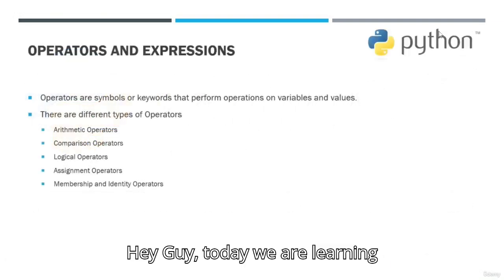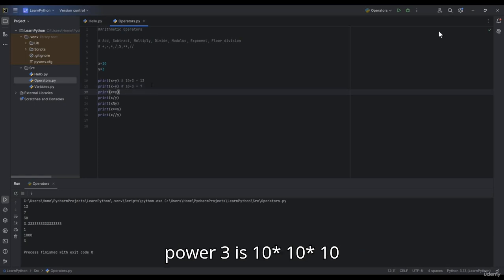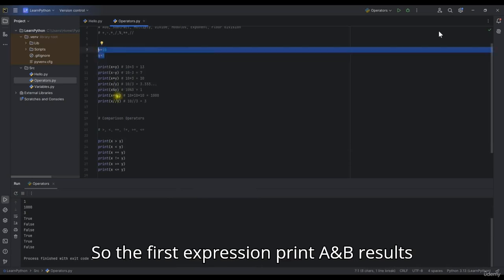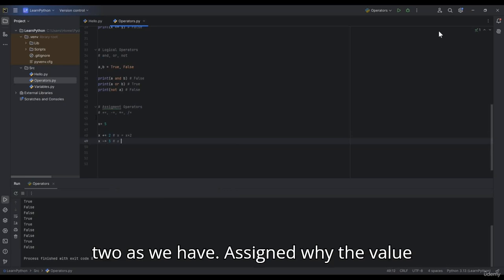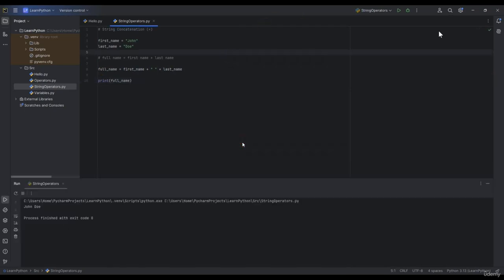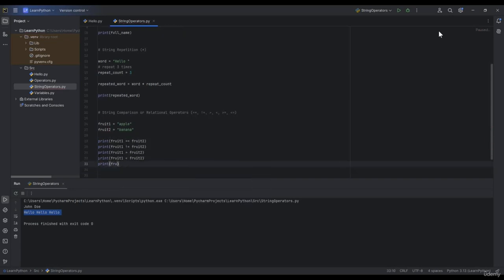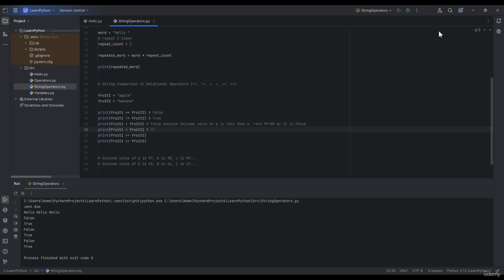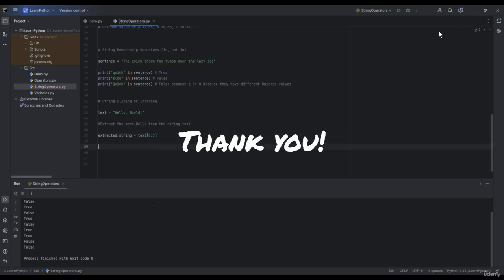Python Tutorial Episode 6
🔰 Learn Python From Scratch | Full Beginner Series (Tuples and Lists)

Welcome to this beginner-friendly Python tutorial series! 🚀 Whether you're just starting your coding journey or brushing up your skills, this series is designed to guide you step-by-step through setting up Python and writing your very first programs.

📌 What You'll Learn in This Session:
✅ Tuples and Lists
• Understanding Tuples and Lists
• Creating Tuples and Lists
• Accessing Elements
• Modifying Lists
Add , Insert , Remove , Sort , Reverse
• Tuple Packing and Unpacking
• Use Cases
Tuples: Ideal for fixed data like coordinates, RGB values, or database records.
Lists: Best for dynamic data like user inputs, to-do items, or collections that change.

🎯 This tutorial is ideal for:
• Anyone setting up their Python development environment

🧠 Don’t forget to check out the assignment section for hands-on practice exercises!

📌 Next Up: Learn how to use Python operators and perform calculations using variables!